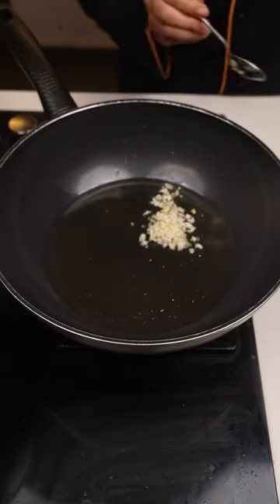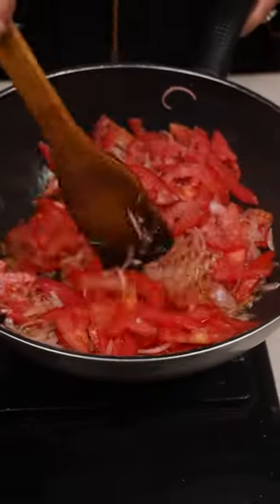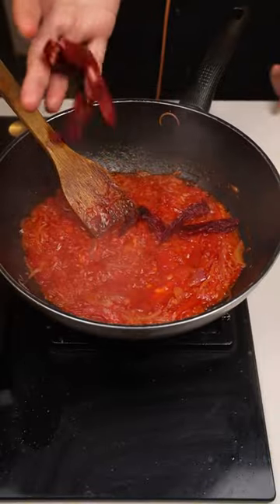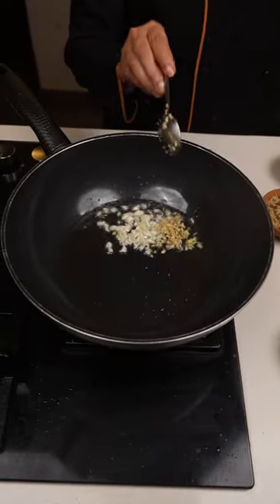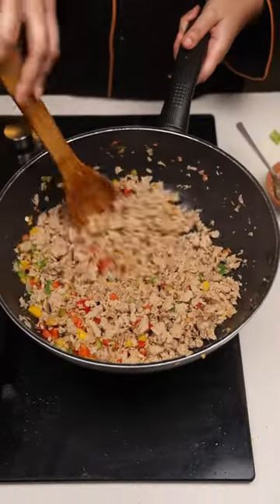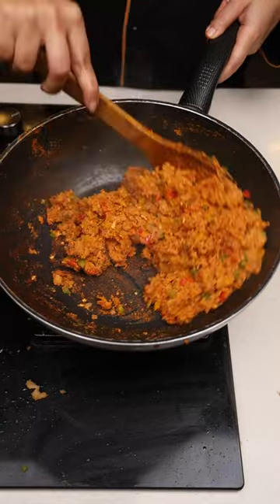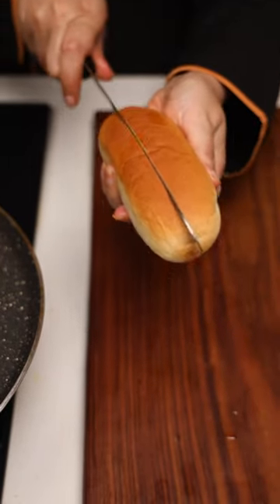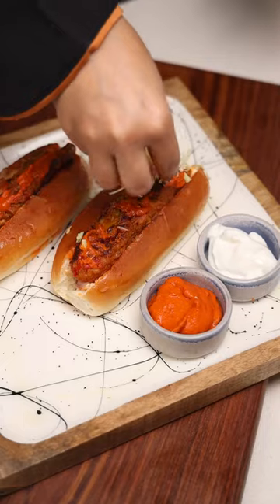Vegetarian Hot Dog